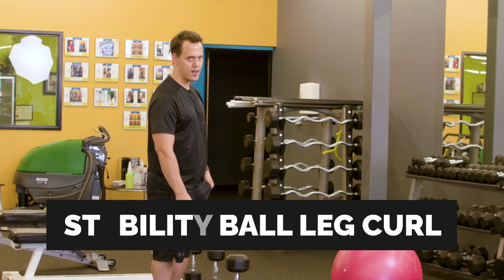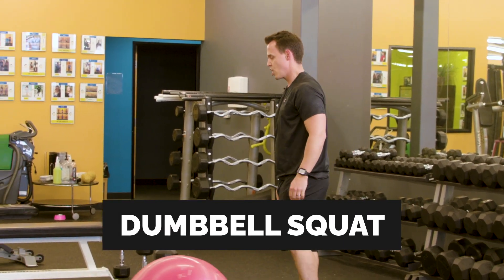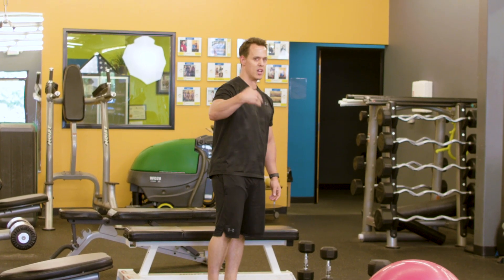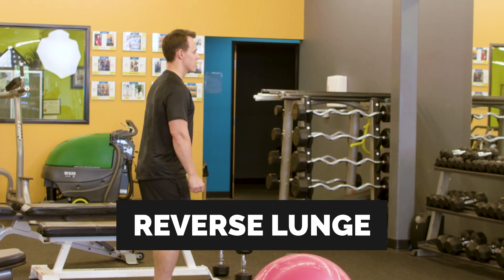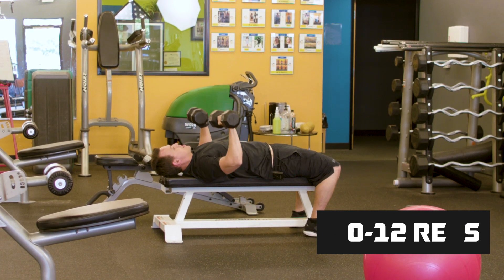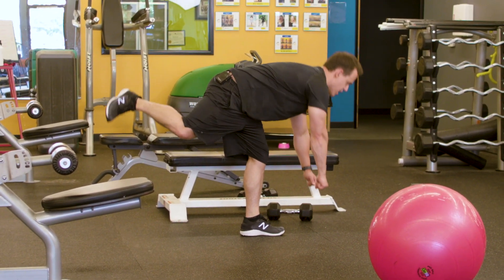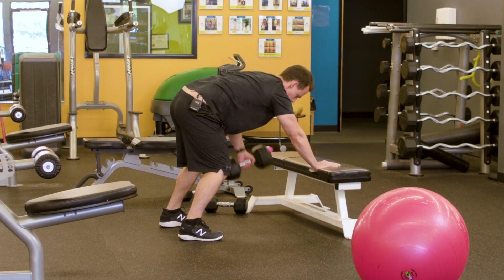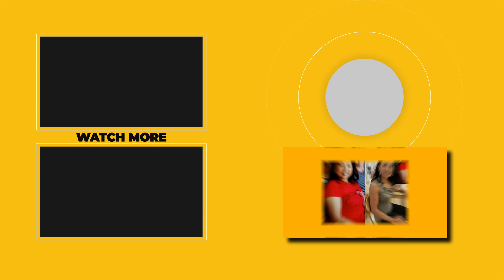Best Workout To Build Muscle After 50 (Boomer Fitness)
Best workout to build muscle after 50. Hey, it's Brian Stecker from Boomer Fitness.  I’m going to give you the best workout to build muscle after 50. I know that you’re busy and you probably don’t have a lot of equipment. And you also want something that’s going to help you build muscle without joint pain. Well, this is the best workout to build muscle after 50. So let’s go do it!

First thing you should know with any workout to build muscle after 50 is to check your ego in your garden. I know it sounds funny. But if you really want to build muscle after 50, young-guy workouts are not going to do it for you anymore.

Those types of workouts will likely lead to injury or joint pain. That's a big NO NO.
To build muscle after 50 years old you don’t have time to keep starting over from injuries or anything close to that.

This workout to build muscle at 50 is a full-body routine. You’ll want to use this dumbbell workout over 50 just 3 times per week.  This is best workout to build muscle after 50 is because it is short, but the movements are very efficient giving you the greatest bang for your buck.

This build muscle 50 year old man routine will do the trick. You’ve got presses, squats, rows, all the exercises that will help you make gains. So if you’re wondering can 50 year old man build muscle? Again, yes you can. Just follow this workout for building muscle after 50 and you’ll be in good shape.

When it comes to how to build muscle after 50 you want to use proper form. If you don’t you’ll struggle to crack the code when it comes to how to build muscle mass after 50 and that's a big no, no. Be sure to take the tips during the workout that I’m giving you because they will help big time.

As we age our body becomes more vulnerable and weak. The only way we can make it bulletproof against muscle tear or broken joints is to do the right exercises that are suitable for your age. If you don' start taking your fitness seriously as someone over 50, then you might end up falling accidentally somewhere due to your massive weight or weak knees.

✅ Timestamps:
00:00 - Intro - Best Workout To Build Muscle After 50 Balance)
00:48- Start of the over 50 muscle-building workout
02:35 - Second Part of the workout to build muscle over 50
03:40 - Third Part of the workout to build muscle over 50
04:59 - What to watch next from boomer fitness?

🙅‍♂️  1 of the Most Common Accidents for older people:
Falling is one of the most common accidents that cause a loss in the quality of life for older adults and is usually precipitated by a loss of balance and weakness in the legs.

The cause of falling in old age is often multifactorial and may require a multidisciplinary approach both to treat any injuries sustained and to prevent future falls.

Falls include dropping from a standing position or from exposed positions such as those on ladders or stepladders. The severity of the injury is generally related to the height of the fall.

The state of the ground surface onto which the victim falls is also important, harder surfaces causing more severe injury. Falls can be prevented by ensuring that carpets are tacked down, that objects like electric cords are not in one's path, that hearing and vision are optimized, dizziness is minimized, alcohol intake is moderated, and that shoes have low heels or rubber soles.

These exercises are safer than the traditional bodybuilding routines that you see out there being practiced in most commercial gyms.

⭐⭐⭐ On this call, we'll go over your goals, map out a custom plan and see how we can help you take things to the next level.

Straight from Boomer Fitness located in Vancouver, WA, this fitness workout is IDEAL for men & women over the age of 40!

Come join fitness expert, Brian Stecker as he shows you the best fitness workout that he gives his clients, both men & women over the age of 40!